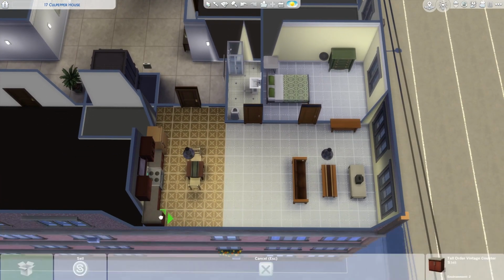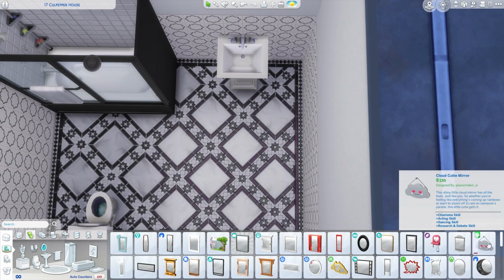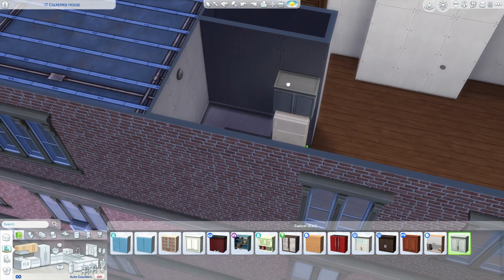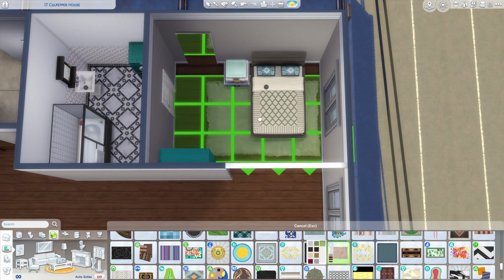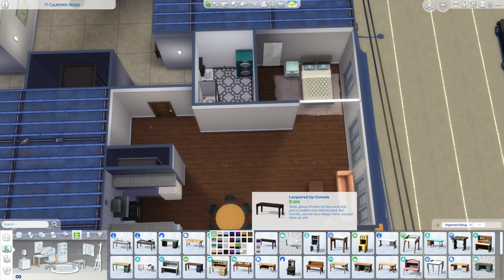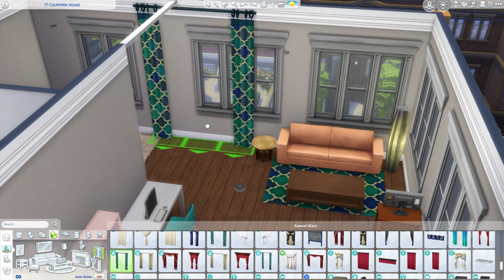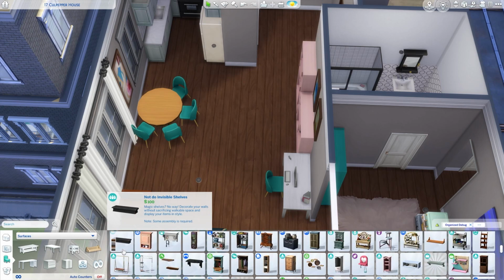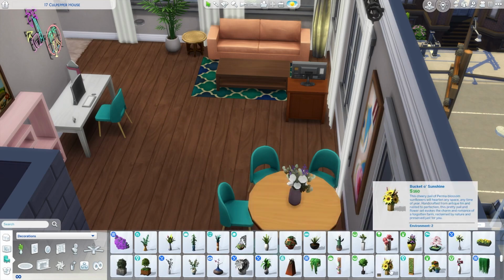17 Culpepper - San Myshuno | The Sims 4 | Speedbuild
In todays speedbuild I make a apartment for the 17 Culpepper lot in San Myshuno!

Available on the gallery!

Find me online here:
EA-id : ErikaEmmaS